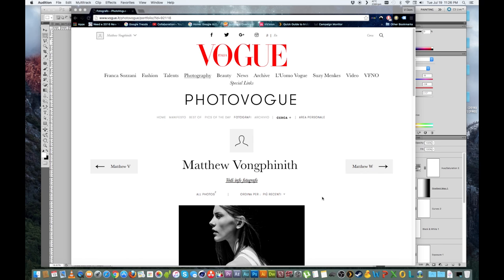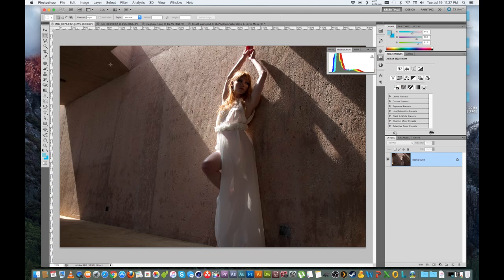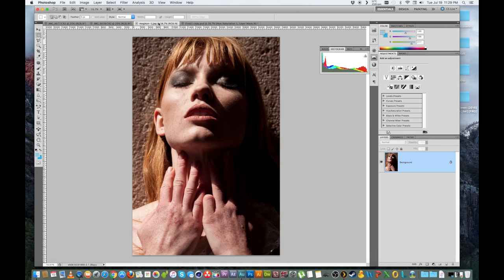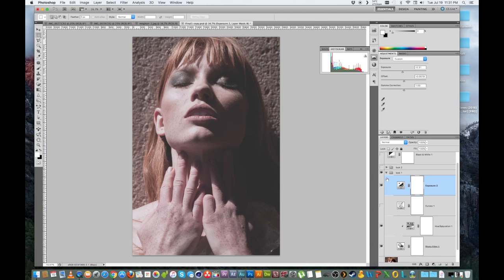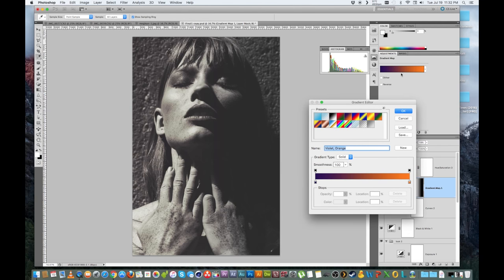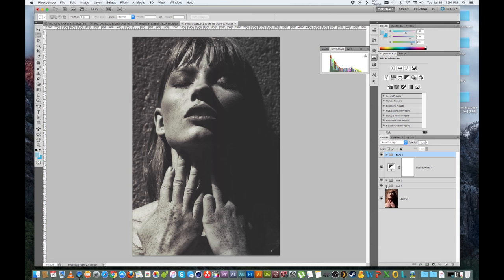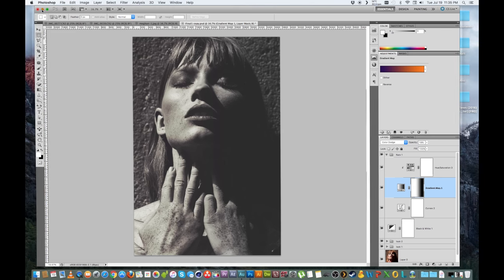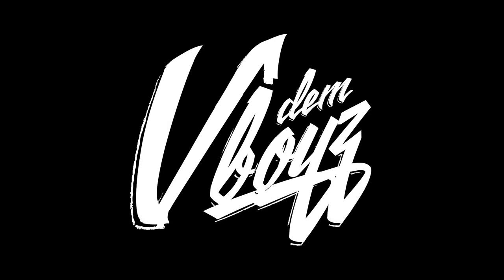VOGUE Style Photoshoot | How-To Photo Tips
In today’s photo tips I breakdown my VOGUE photo.

Shot by: Matthew Vin